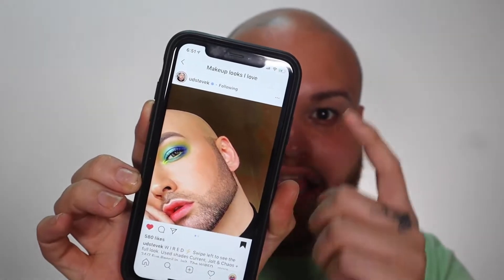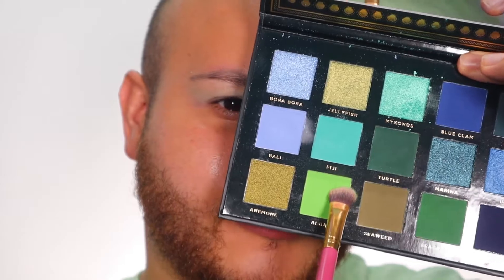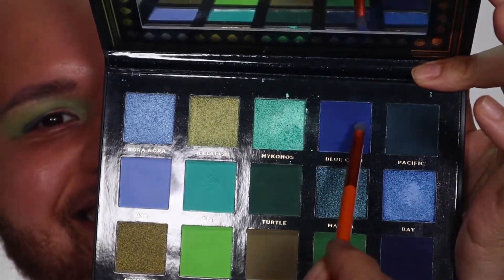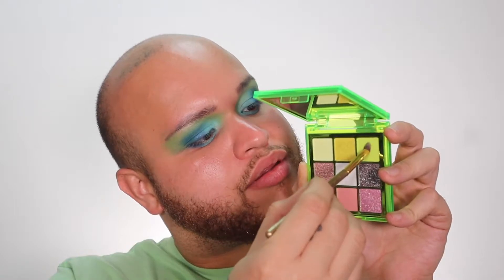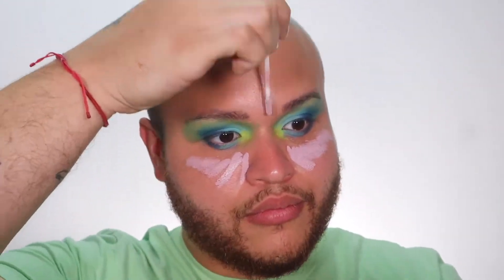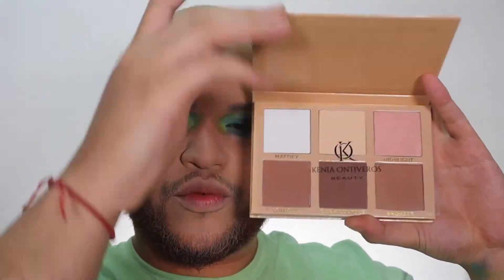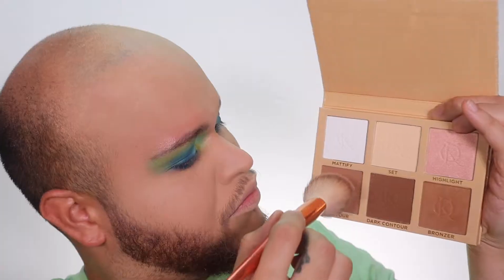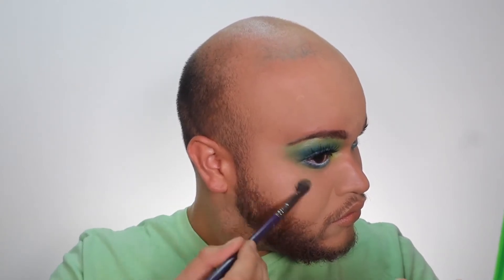Aqua Green Makeup Look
Hola mis amores, today I'm bringing you an aqua green makeup look inspired by @ubstevek! I saw this look on steve Ig a while ago and I legit saved it right away! Ill tag down below any of the products I used just in case any of yall want to try them!

Products:
@karity unicorn dream palette 🎨
@acebeaute oceanic palette 🎨
@hudabeauty @hudabeautyshop neon palette 🎨
@dragunbeauty lavender color corrector 💕
@toofaced born this way concealer 💕
@lauramercier Flawless Fusion Ultra-Longwear Foundation 💕
@keniaontiverosoficial @keniaobeauty  set and define kit 💕
@alamarcosmetics  liner in birthday suit and gloss in dulce💕
@browbarbyreema brow kit  💕